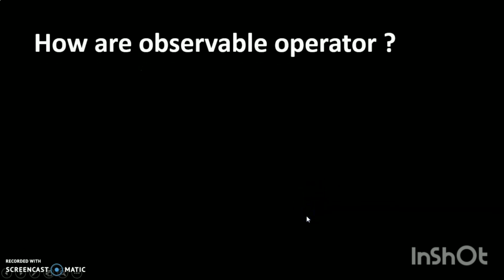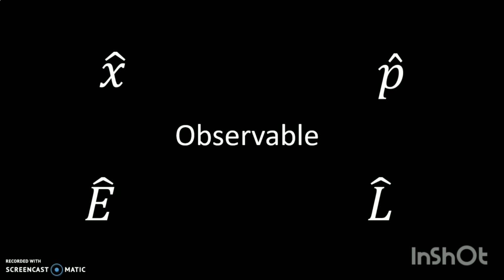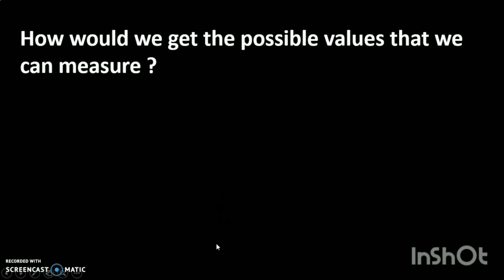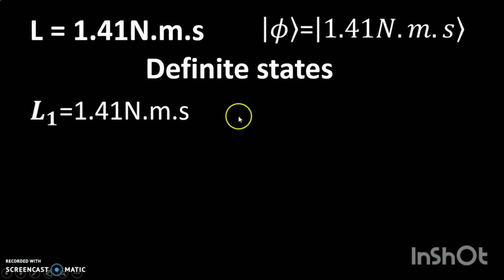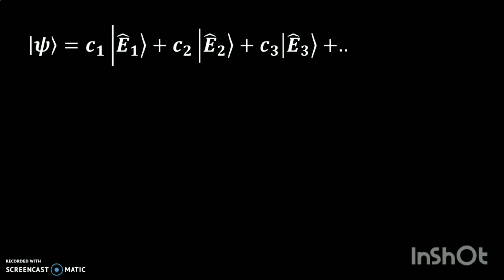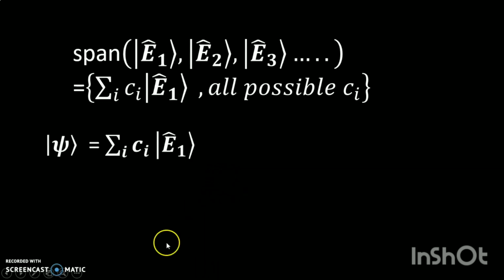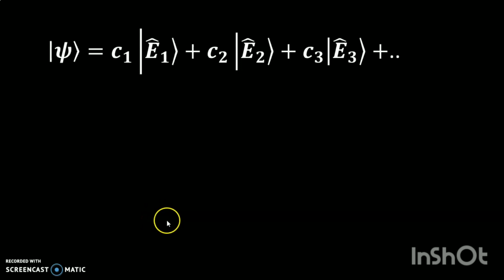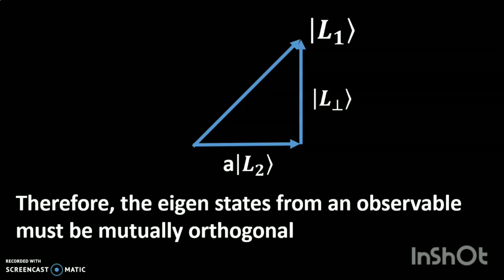Observable operator or gauge |Maths of quantum physics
observable operators
observable operators in angular
observable operator quantum mechanics
observable operator matrix
observable operators quantum
observable operator definition
observable operators javascript
create observable operator
observable map operator
observable operator in angular
observable operator
observable do operator
observable custom operator
observable and operator
operator observable angular
difference between observable and operator
observable examples
an observable operator
observable source observable operator ƒ
what is observable in knockout js
boolean observable
observable operators angular
boolean observable angular
boolean observable angular 8
c sharp observablecollection
angular observable delay operator
density operator observable
error observable rxjs
observable hermitian operator
observable is operator
operator== example
operator in javascript with example
observable operator model
number operator observable
observable of operator
angular observable of operator
observable observable
observable pipe operator
observable operator quantum state
quantum observable
observable operators rxjs
self-adjoint operator observable
observable source operator
observable tap operator
angular observable tap operator
operator to observable
ts observable
observable vs operator
what are observable operator
what is an observable in quantum mechanics
angular observable one after another